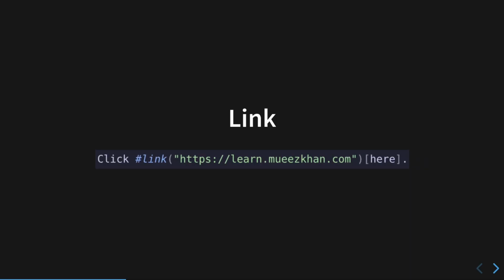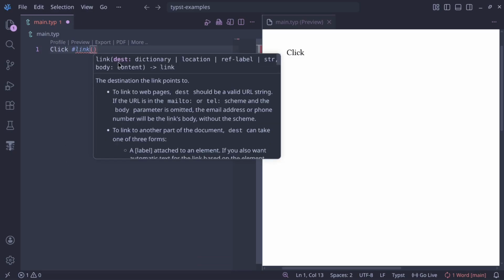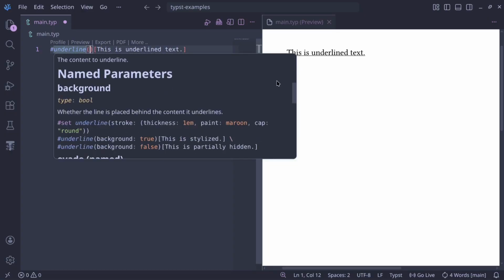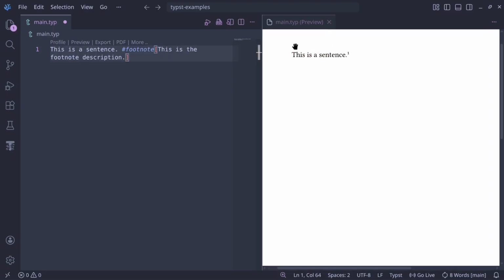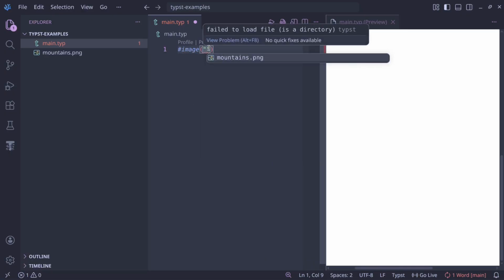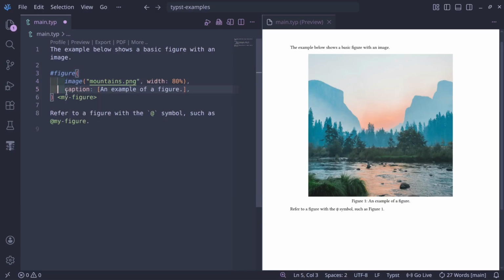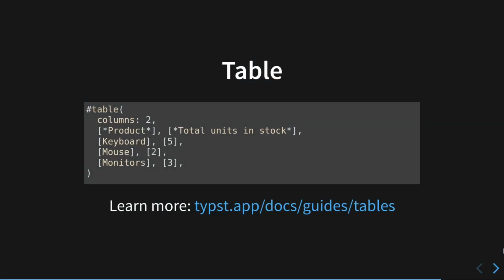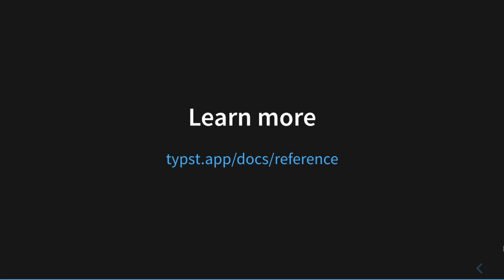Exploring code functions - Typing with Typst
In this lesson we explore some code functions you may often use when writing documents with Typst.

Timestamps:
0:00 Introduction
0:08 Code functions
0:14 Links
2:11 Underline
3:32 Footnotes
4:18 Images
5:55 Figures
7:41 Tables